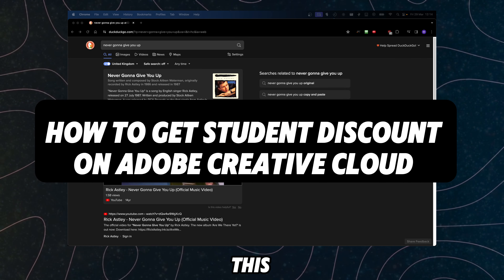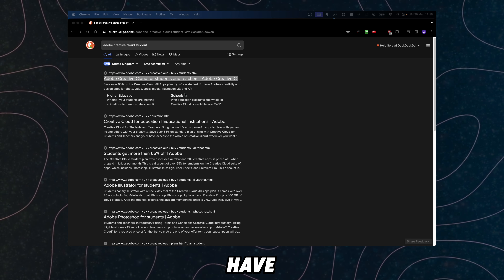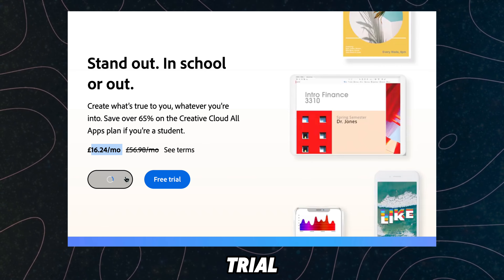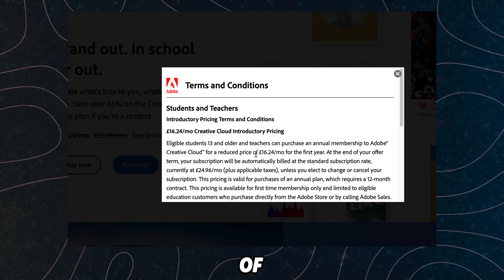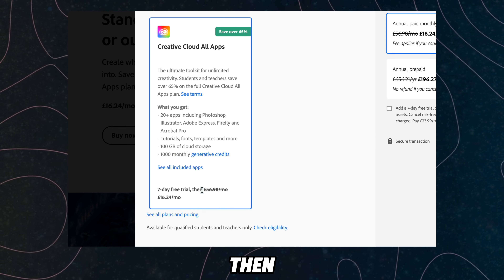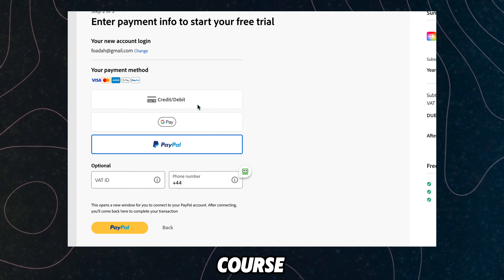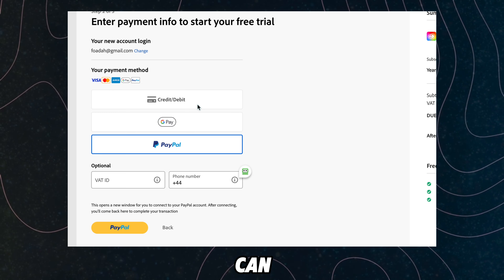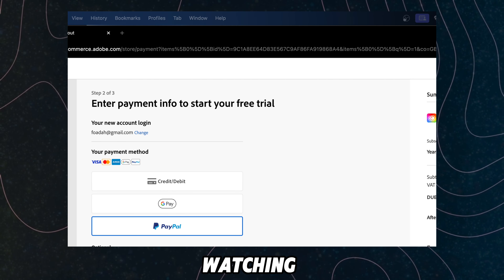How to Get Student Discount on Adobe Creative Cloud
I will show you How to Get Student Discount on Adobe Creative Cloud or